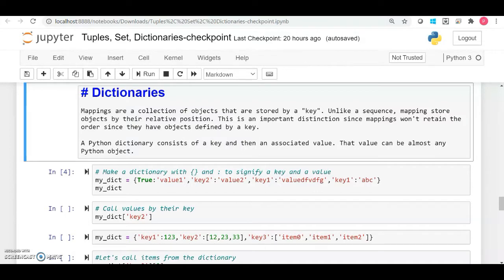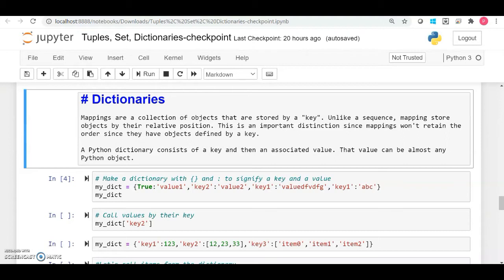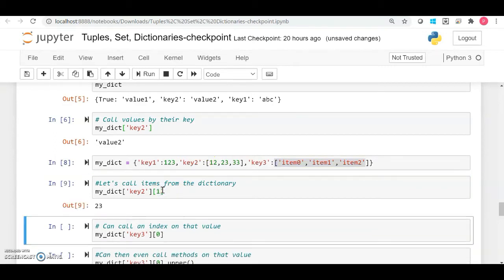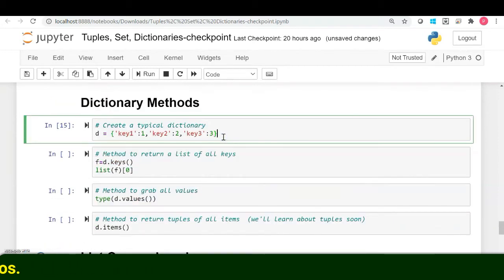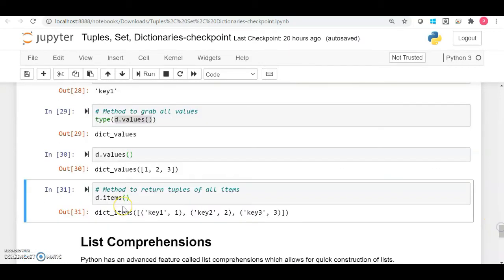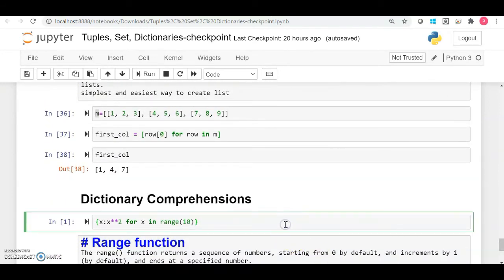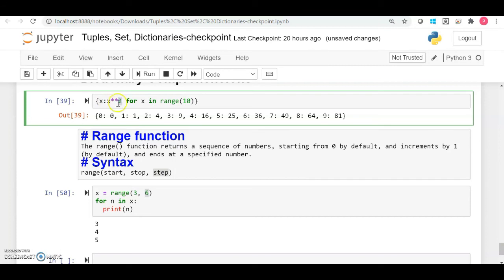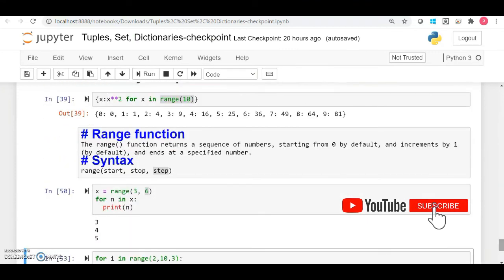6) Python Dictionaries | Dictionaries Method | Range Function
In this video we will see :
- Dictionaries Method
- List Comprehension
- Dictionaries Comprehension
- Range Function
Please follow, join below channels to get updated.

Happy Learning.